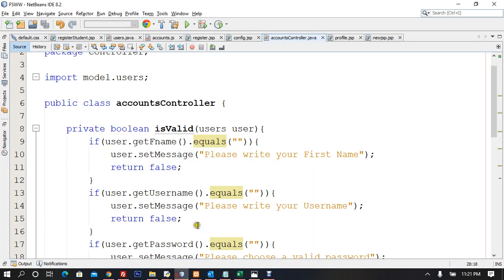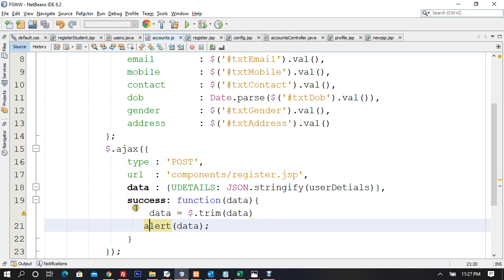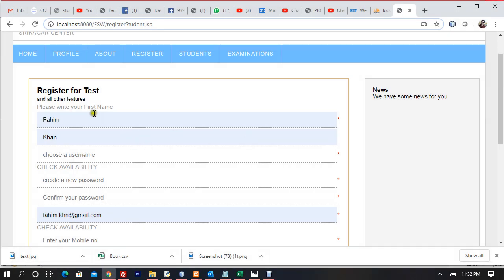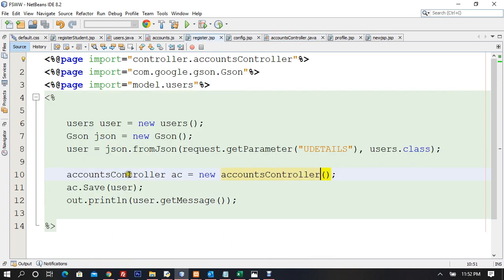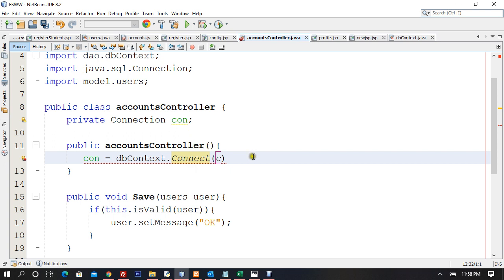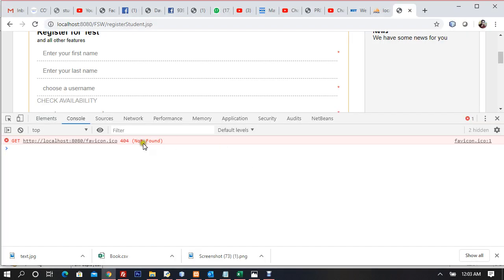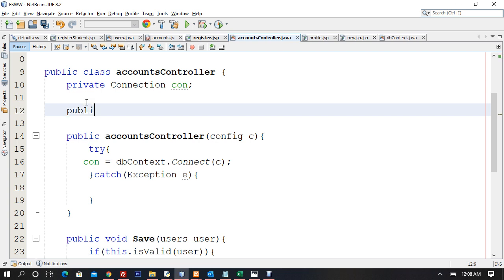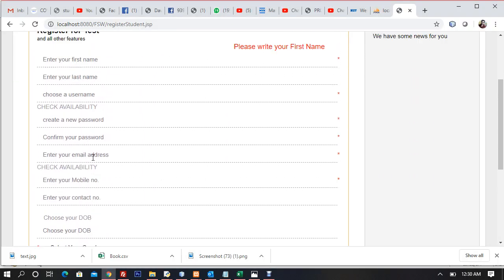JSP Tutorial: Full Stack Web Application Development using JSP. Topic: JSP Registration [Part 8]